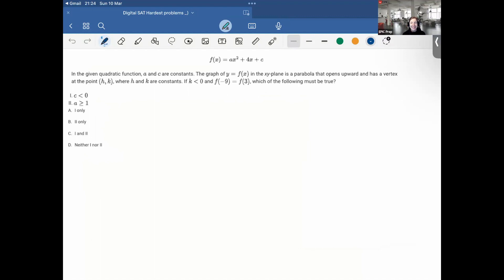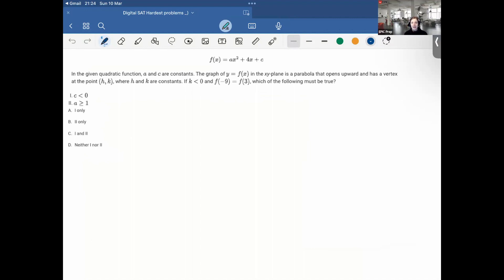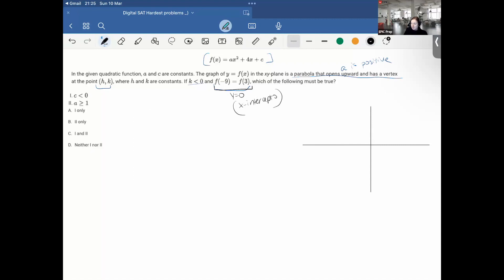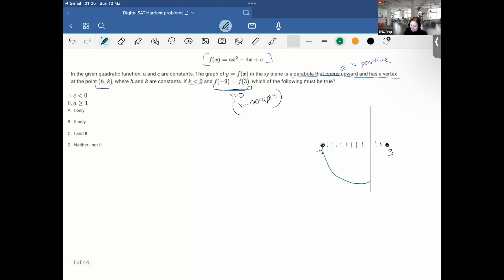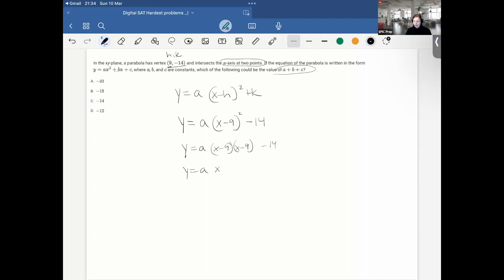Digital SAT - 5 Most difficult Math Questions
Are you aiming for a perfect score on the Digital SAT? Join Jackie Caruana, an expert tutor with a perfect score, on an exclusive journey to conquer the Digital SAT Math section. In this essential guide, Jackie reveals top strategies, ingenious tricks, and critical tips designed to secure a perfect 800 on the Digital SAT Math. Dive into an in-depth analysis of the 5 most challenging Digital SAT Math questions directly from the Collegeboard, tailored for students gearing up for the SAT in May 2024!

Interested in taking private tutoring or group classes from a SAT exam prep expert?